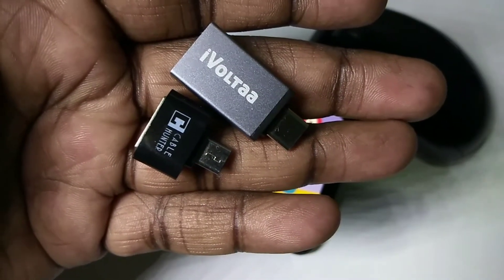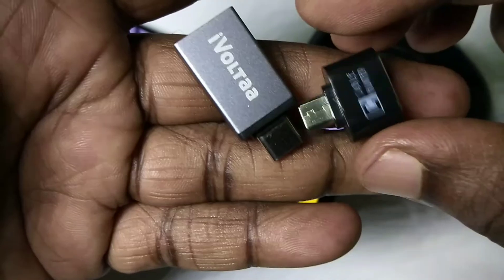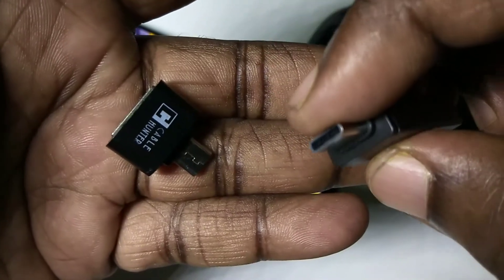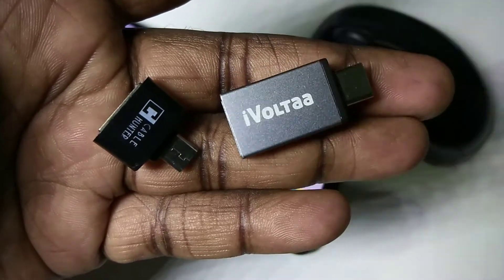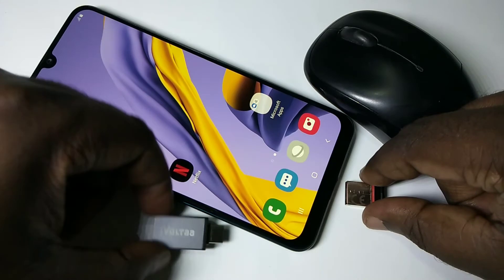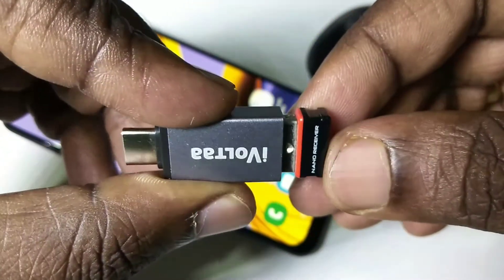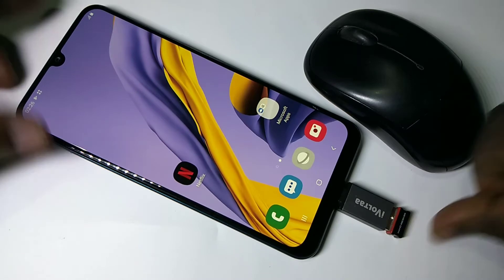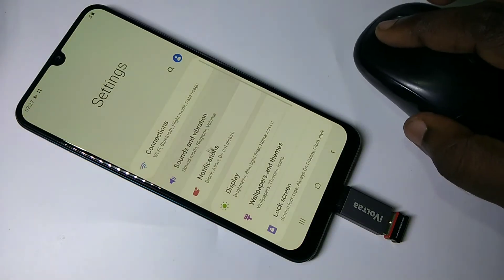How to use Mouse with Android Smartphone